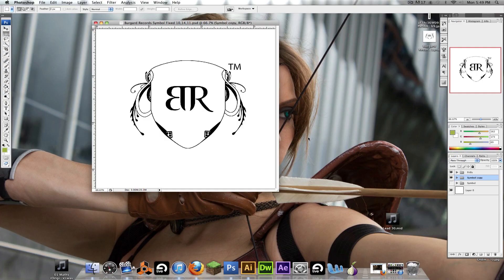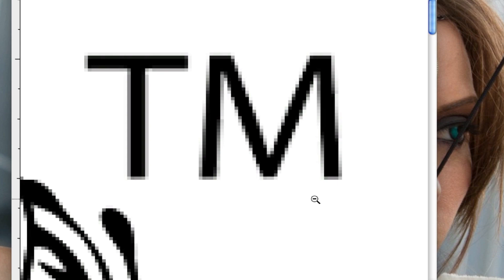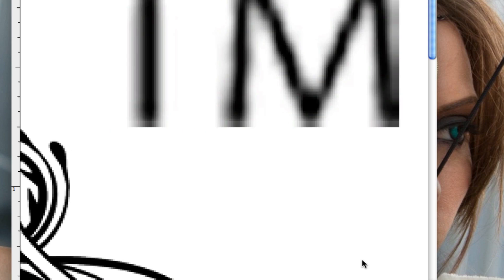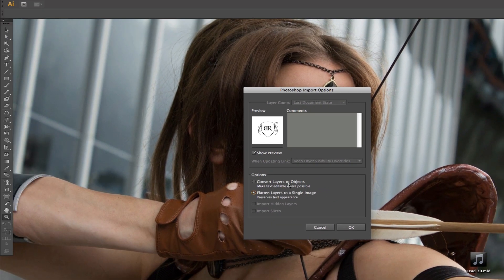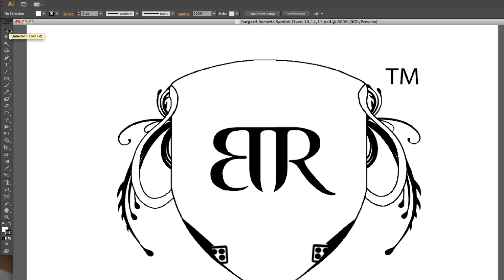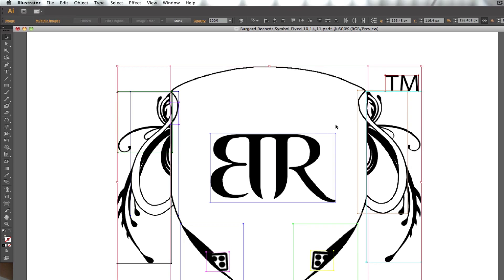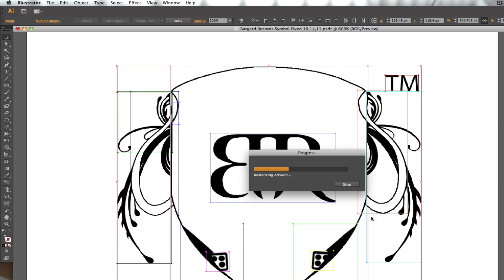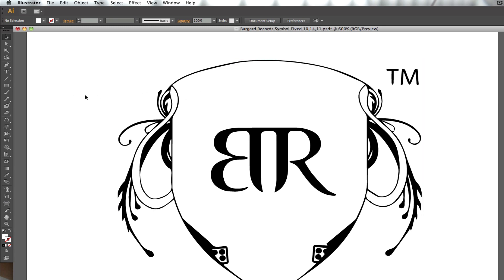PSD Raster To Vector in Adobe Illustrator (CS6) Comments 4 Color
Today I wanted to show you all how to convert a psd document into a vector format so you can use a symbol you create or what ever it is you want to convert.